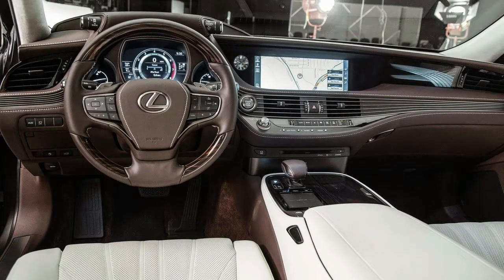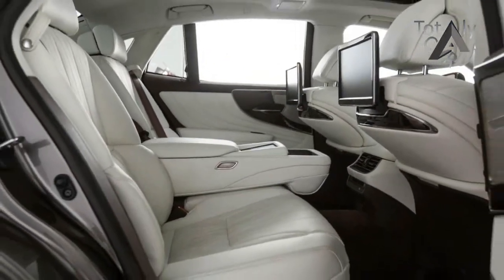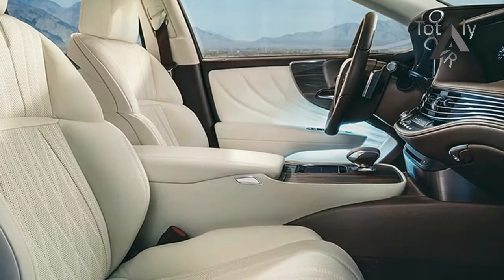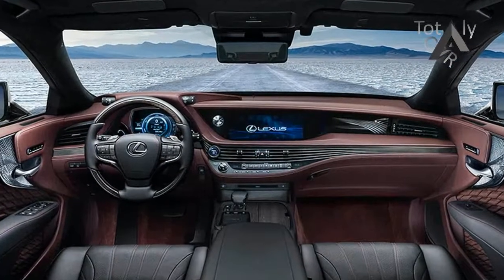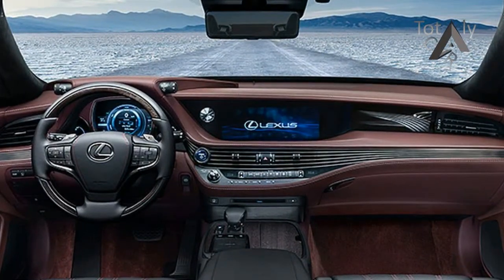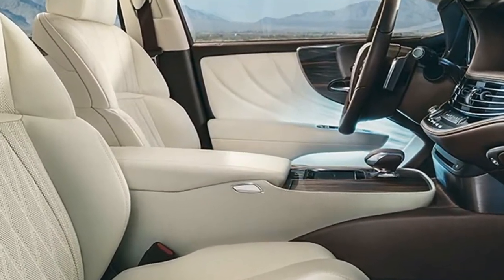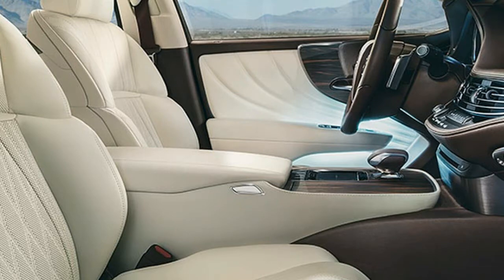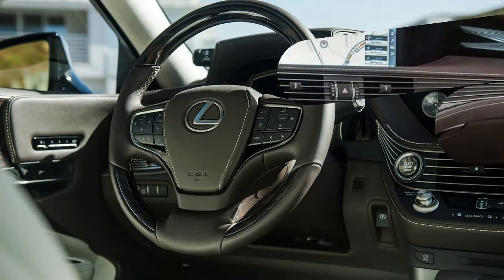2018 Lexus LS 500 INTERIOR - Ready To Fight S Class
2018 Lexus LS 500 INTERIOR   Ready To Fight S Class - When you think Japanese luxury, you should think of plump sofas. At least, that’s the message LS buyers will get, because the design team’s goal with the seats was to create the impression of sinking into a big, comfy couch or easy chair. They paid close attention to the relationship between the padded center-console lid and the door-mounted armrests, the latter seeming to float apart from the door panel with ambient lighting tucked behind to further the illusion. And if you happen to be sitting opposite the chauffeur in the right-rear easy chair, Lexus claims best-in-class legroom with the seat fully reclined and the front-passenger seat leaned up against the dash.

$73,515

Popular Post !